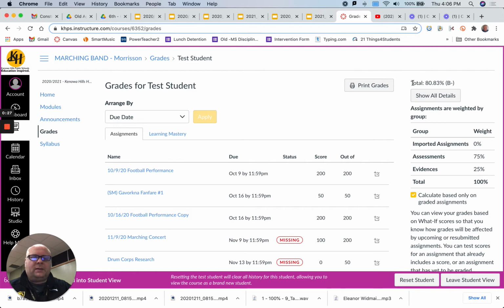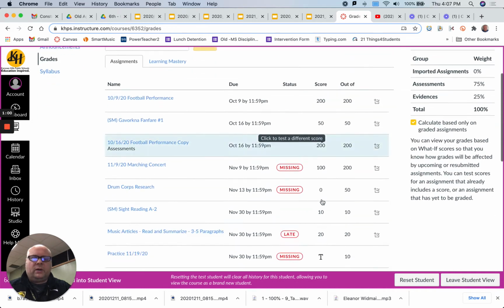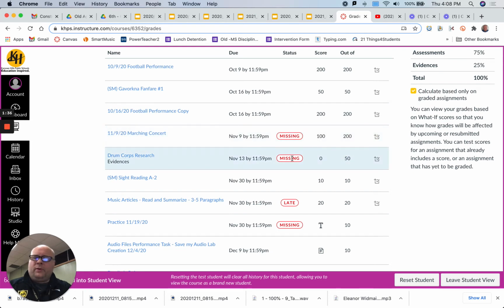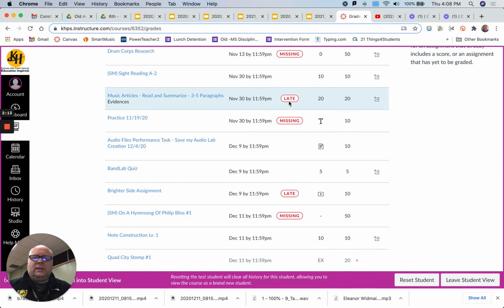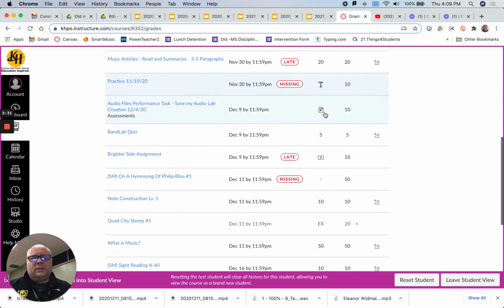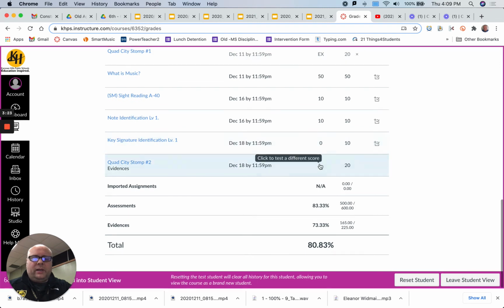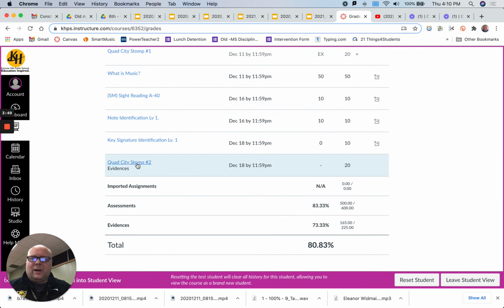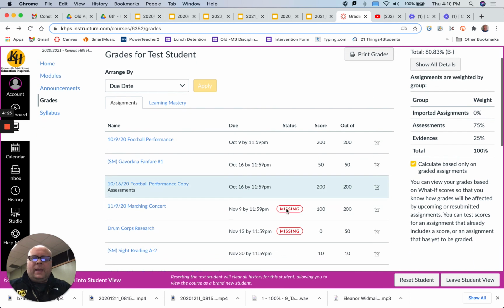Checking Grades and Assignments in Canvas